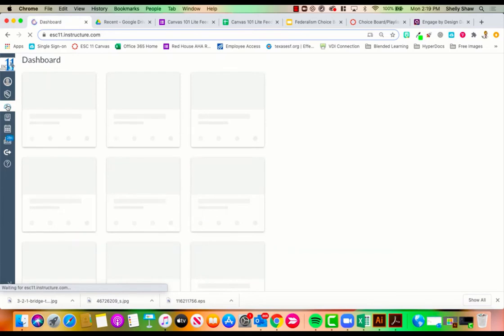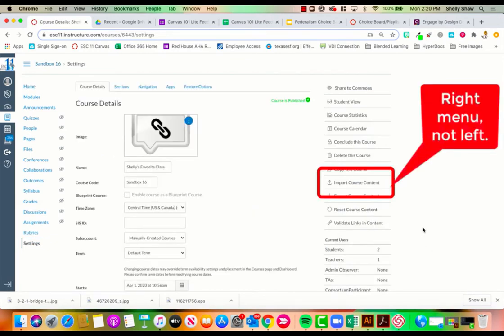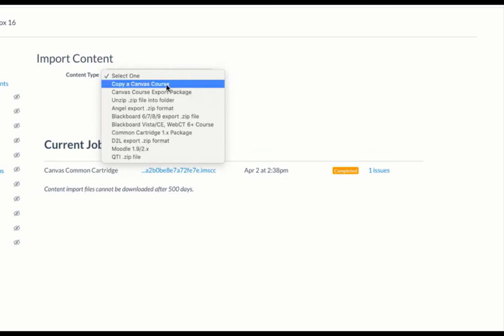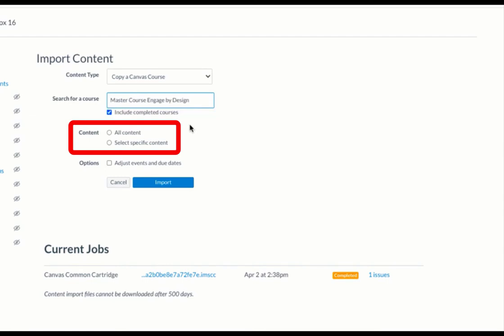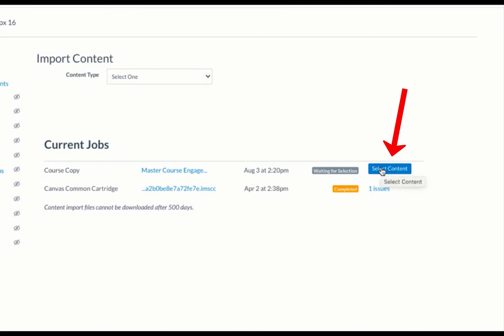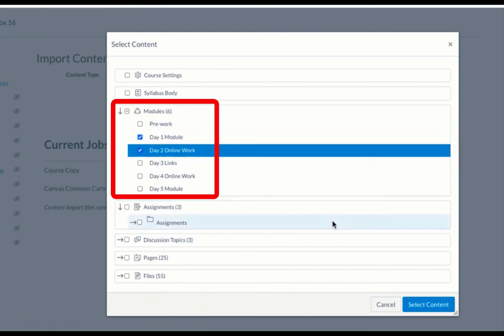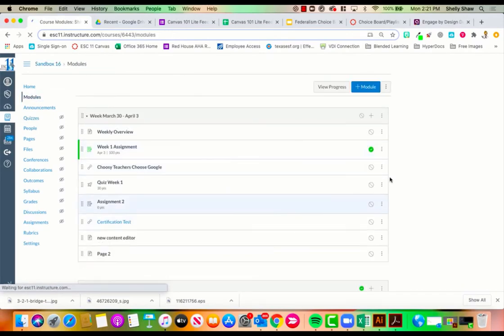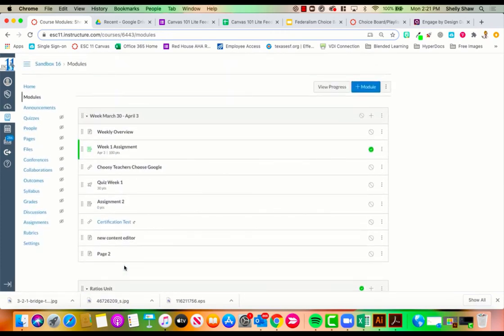Importing Content from a Master Course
This tutorial will show you how to quickly and easily import content from a master course into your student course with just a few clicks.